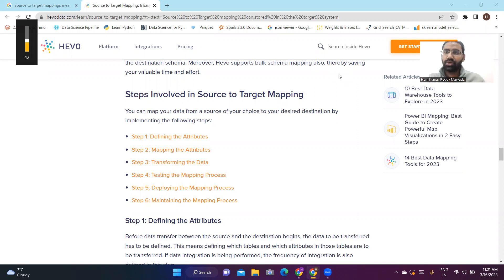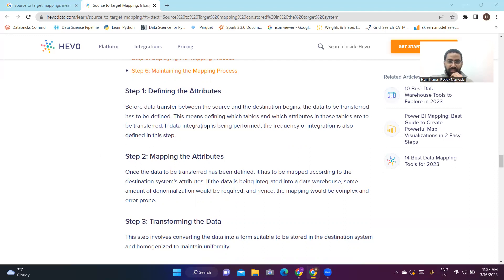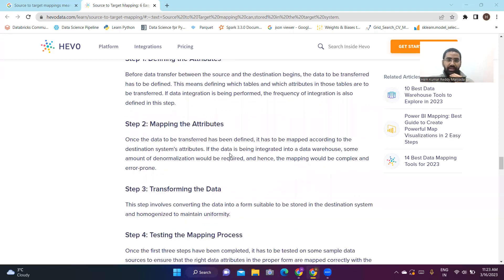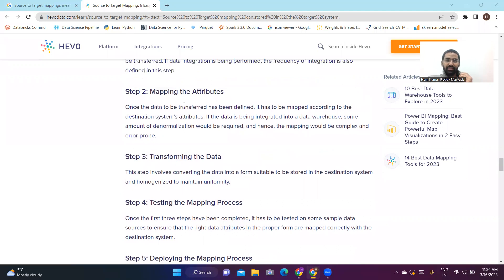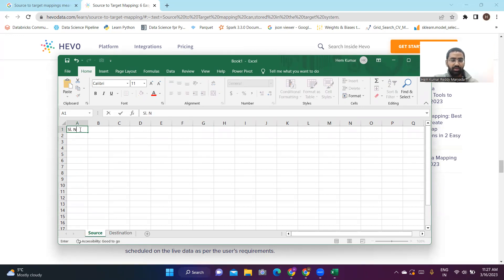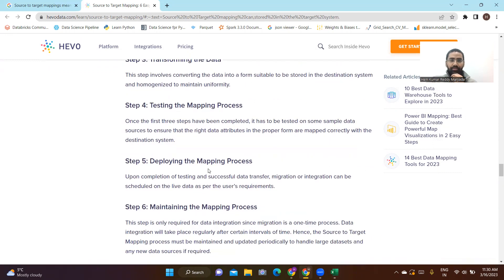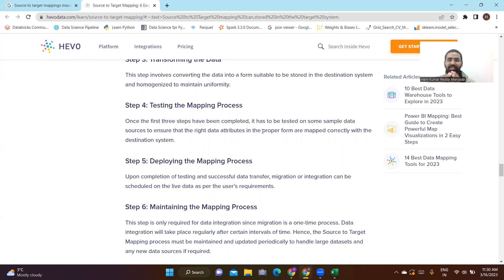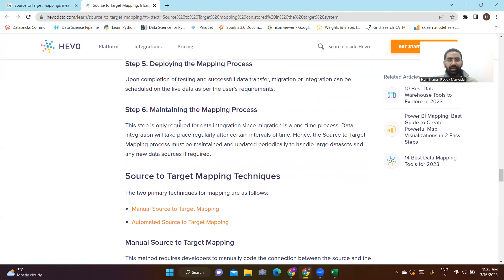Source to Target mapping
This is an important step in Data Engineering.
We need to map data according to our source